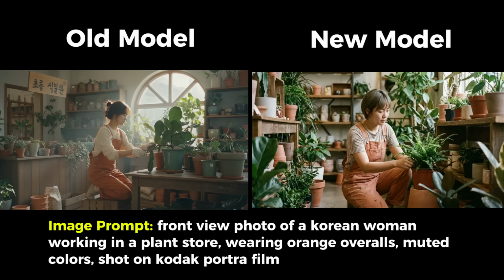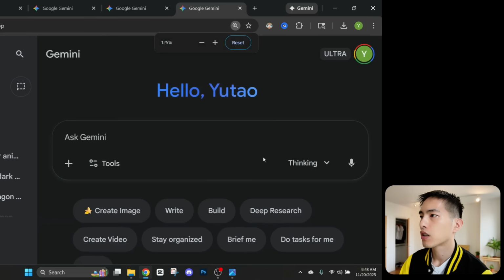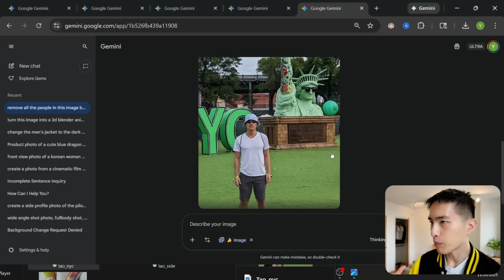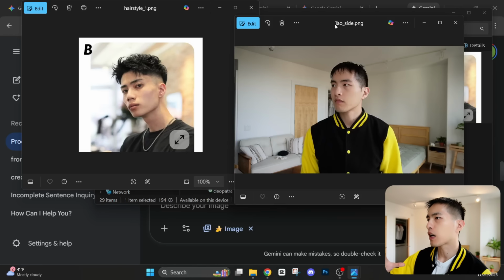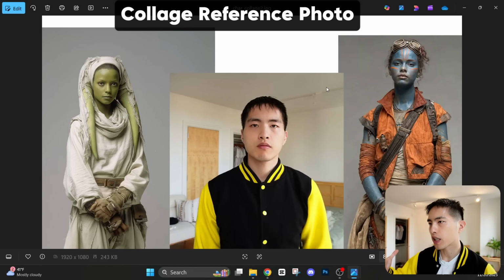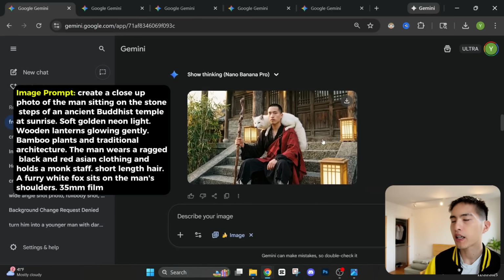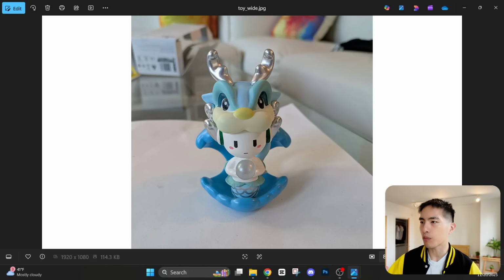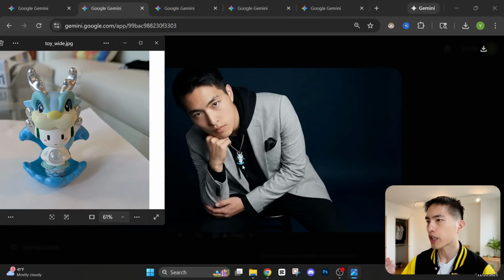How to Make & Edit Images in Nano Banana PRO (Full Guide)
Nano Banana 2 (Pro) is the best AI Image Model! Level up your AI stories, videos, and films using this new AI generator.

Chapters:
00:00 Nano Banana Pro Update!
00:28 Comparison vs Old Nano Banana Model
02:07 How to Edit Images in Nano Banana Pro
05:42 Creating Images of Consistent AI Characters
07:28 Changing the Art Style of Photos
08:09 Creating Images for an AI Story
09:36 Creating AI Mockups of Products